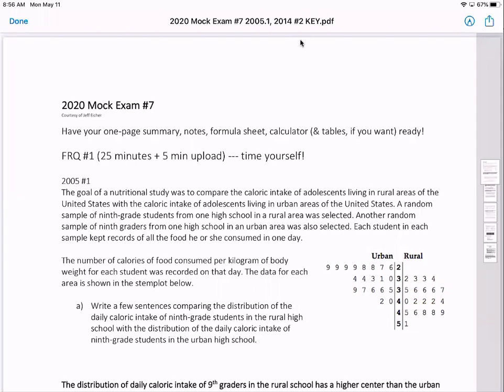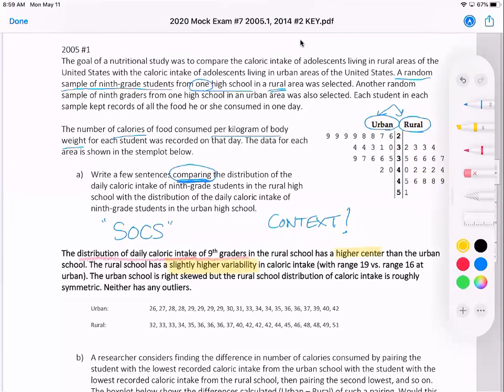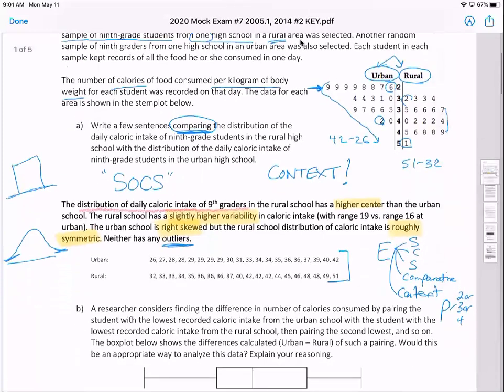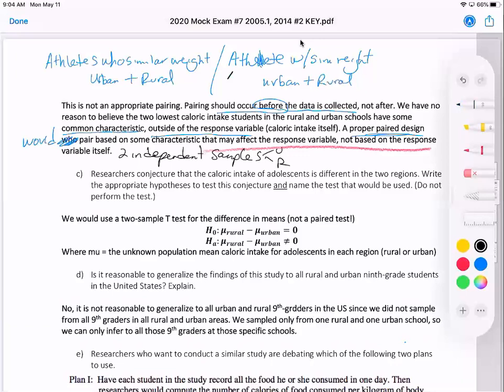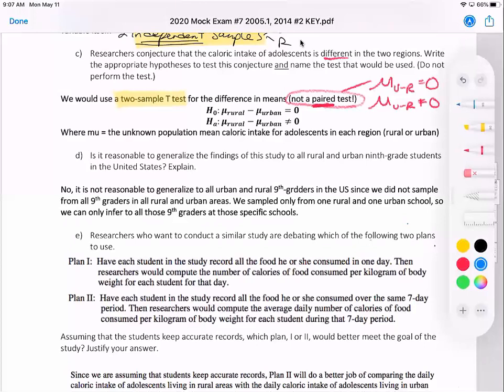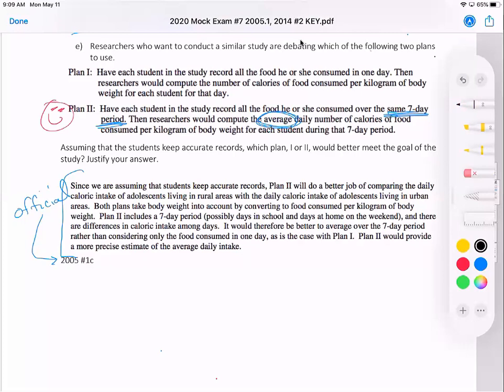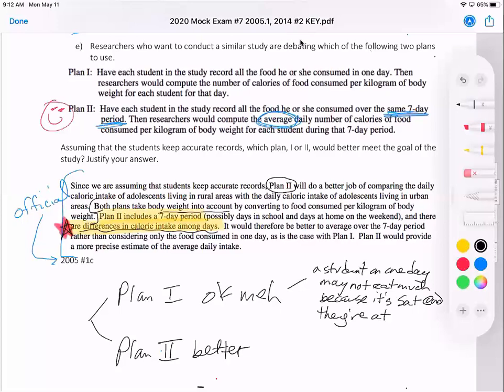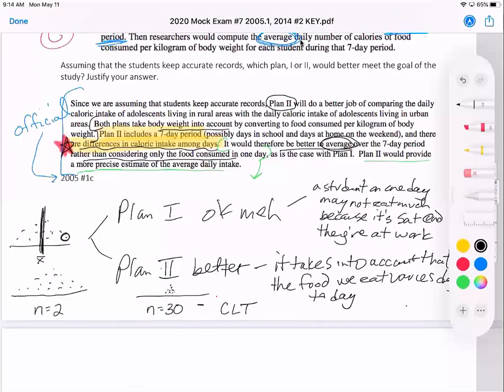AP Stats Mock Exam #7 FRQ 1: Caloric Intake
Based on AP Stats 2005 #1